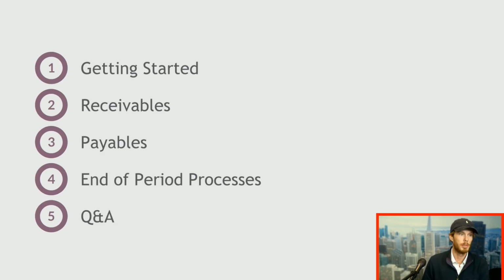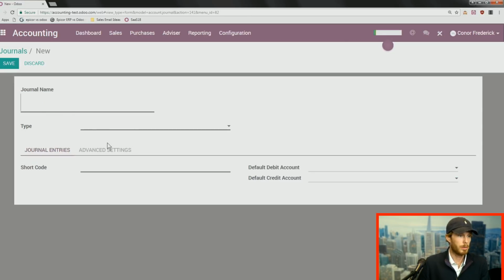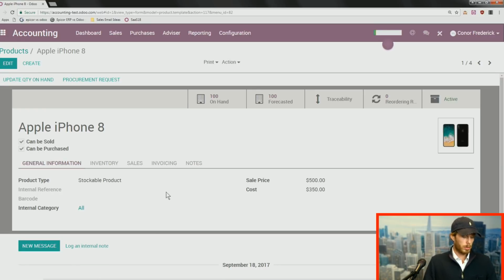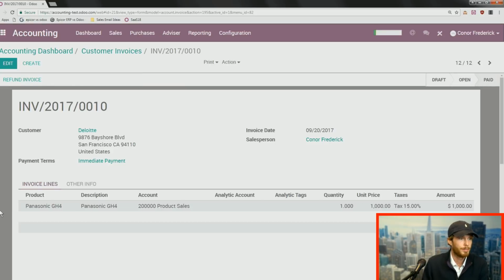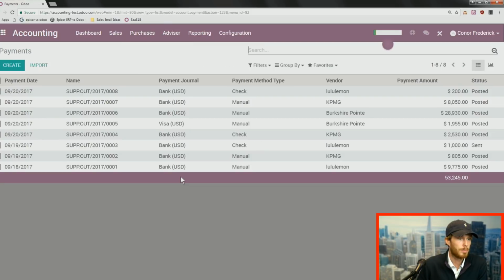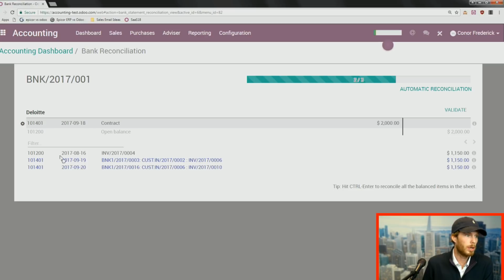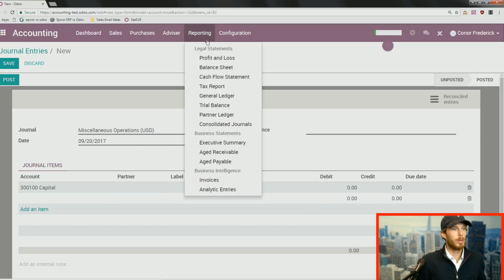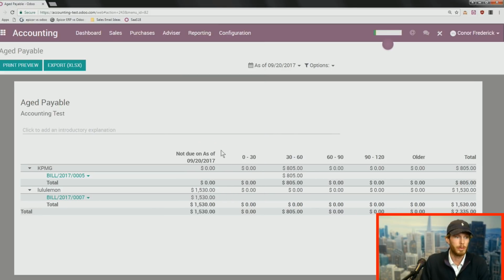Intro to Odoo Accounting: Receivables, Payables, and More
In this webinar, Business Advisor Conor Frederick will go over the basics of the Odoo Accounting App. If you'd like to discuss using Odoo for your business, you can schedule a meeting with Conor